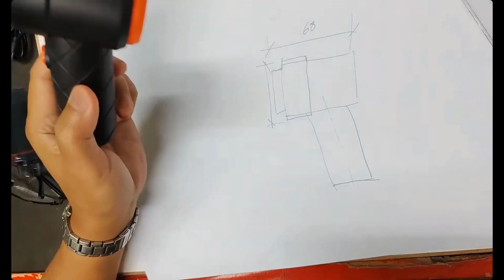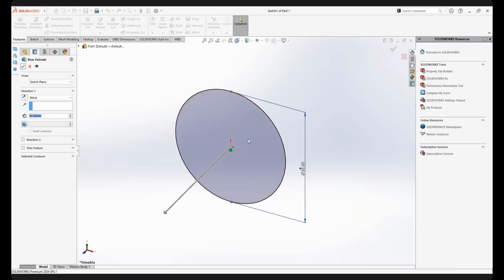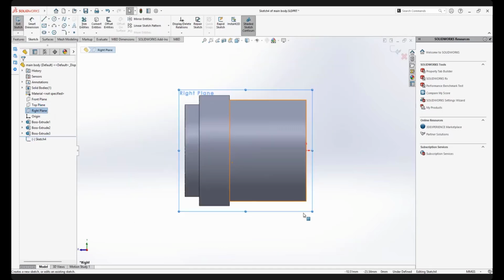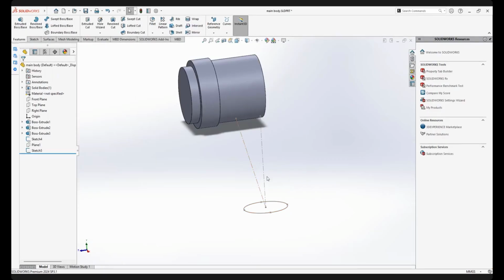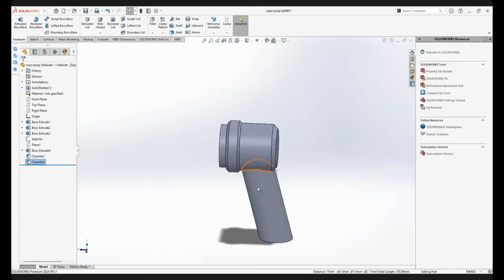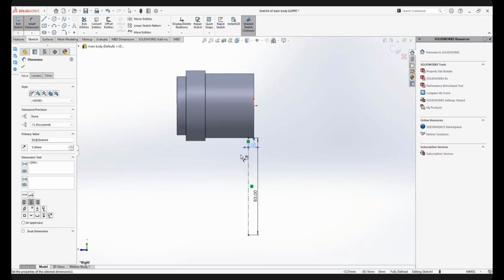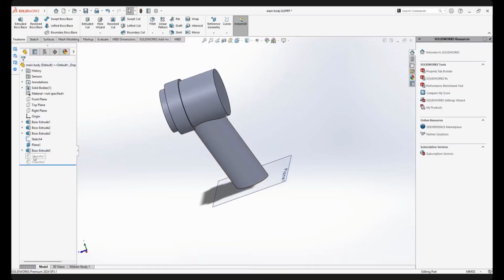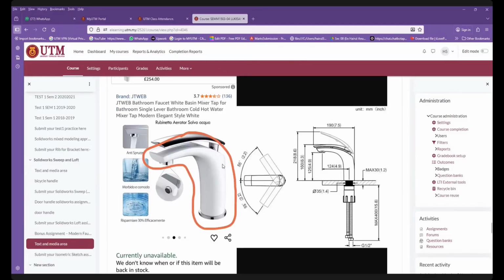Solidworks Mini Vacuum Cleaner Project | Intro & Case Study (Online Class Recording)